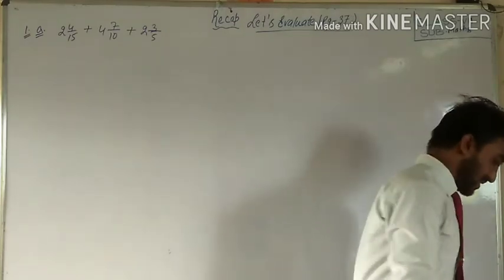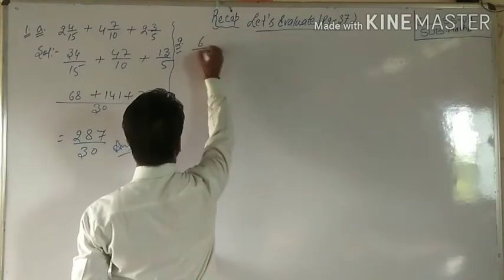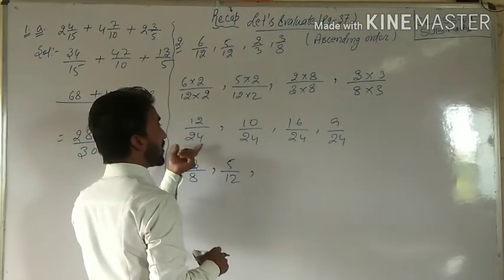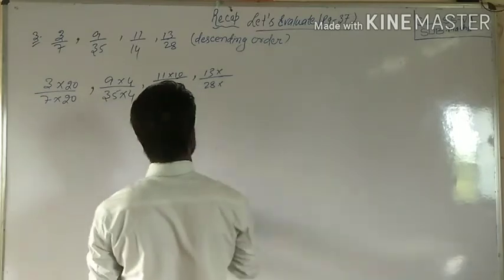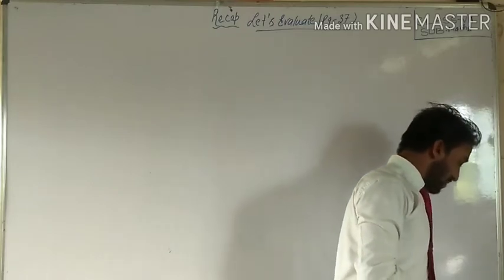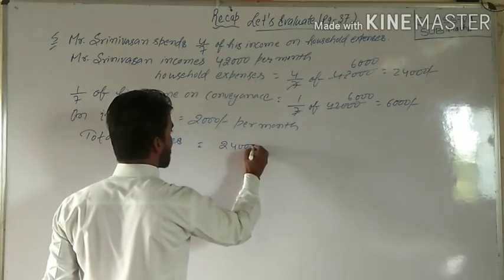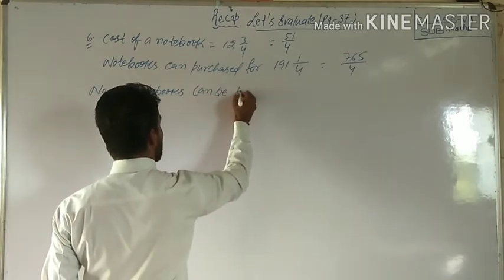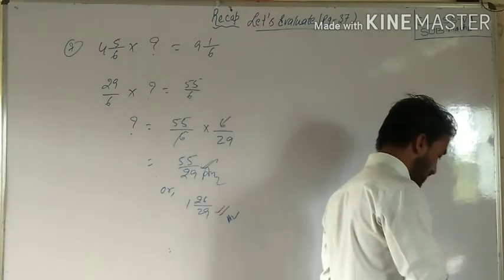LBS (S.Kiran ) Std -7 , Sub - Maths , Ch - Recap , L.No - 1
Std -7
Sub - Maths
Lecture no. - 01
Ch - Recaptulation
Topic - Recap